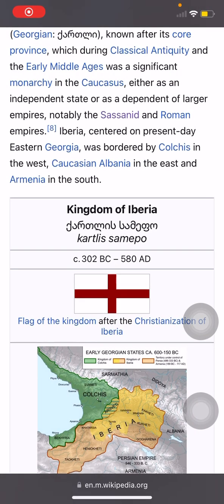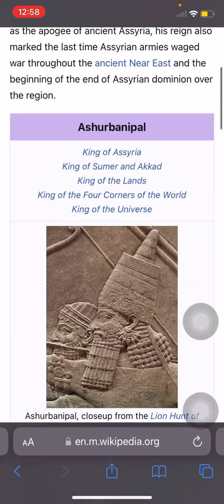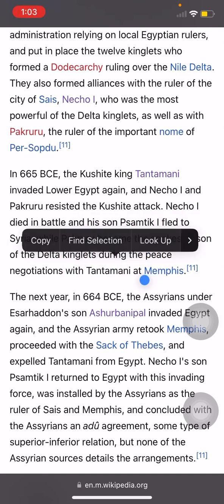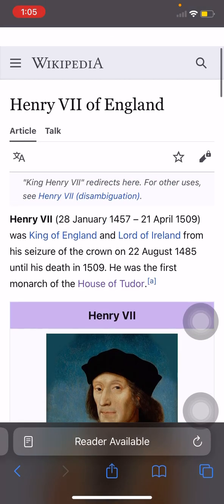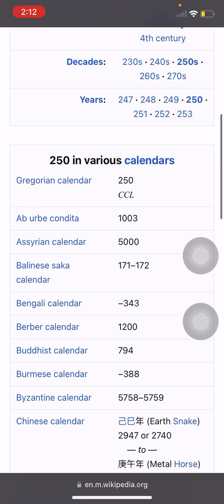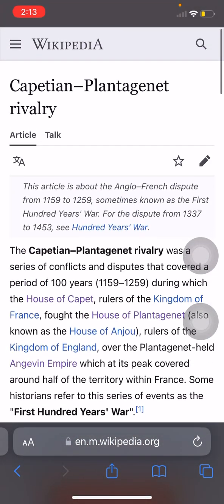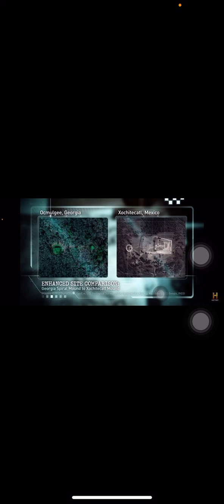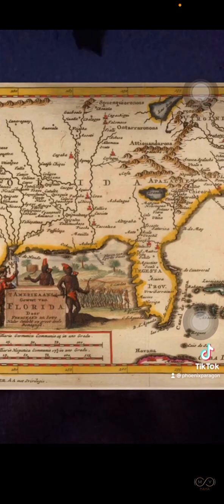North America is really Britain (ancient England)🏴󠁧󠁢󠁥󠁮󠁧󠁿 🇯🇪🤴🏾🫅🏿🤴🏽👳🏿👳🏾‍♂️